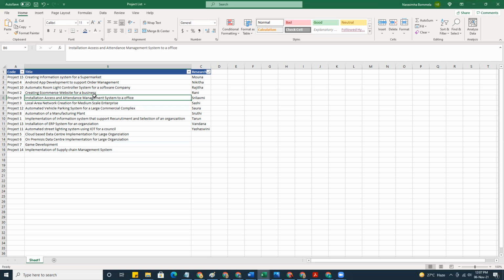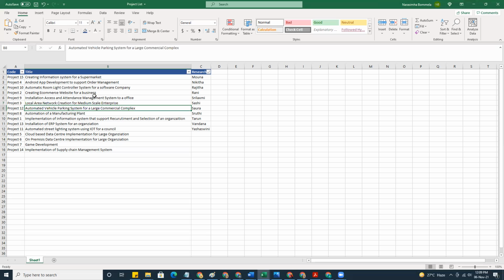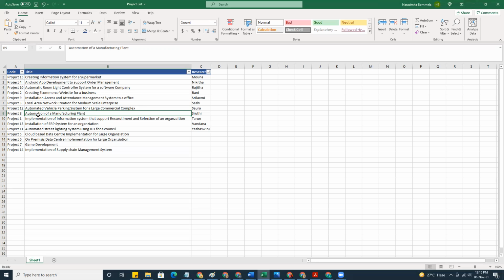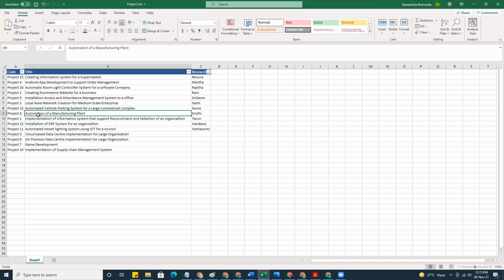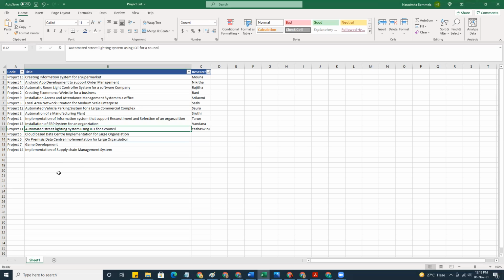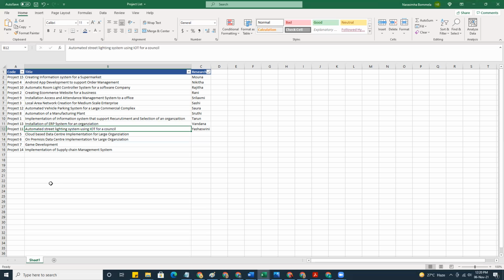Project Title Briefs